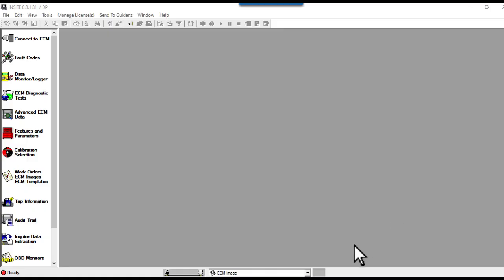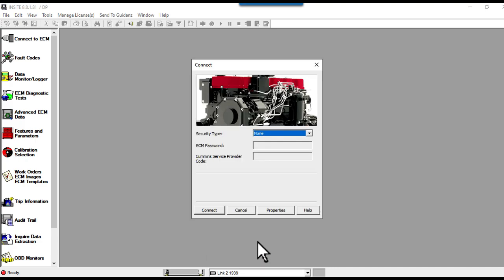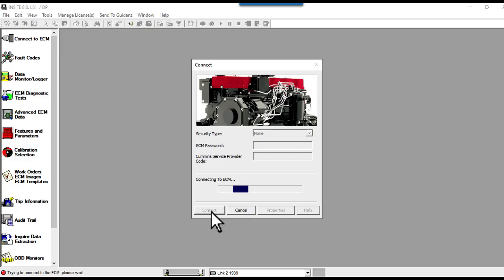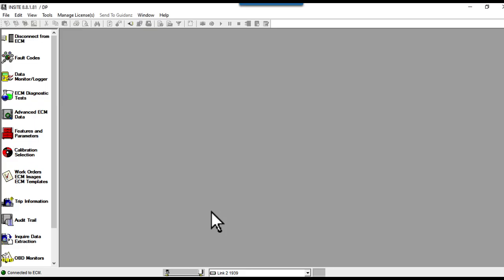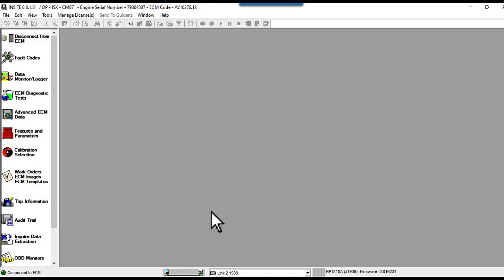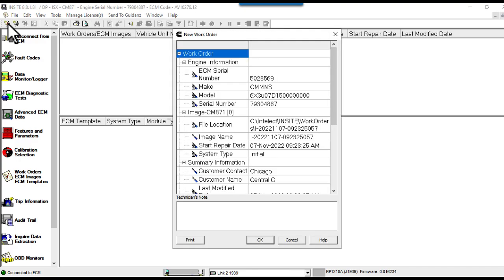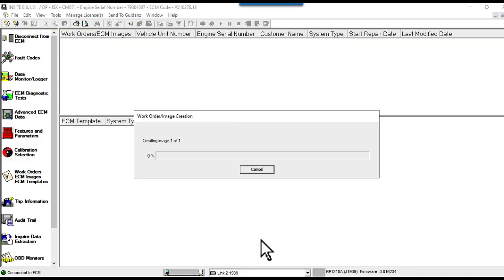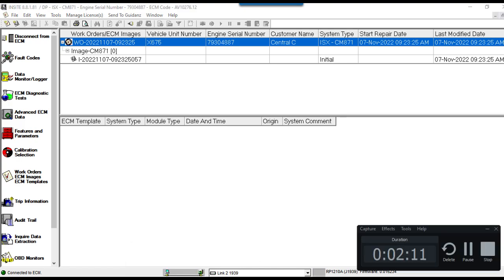We will use INSITE to make a work order and discuss why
I will demonstrate how to use INSITE to capture an engines ECM image in a Work order. I believe it is very important to make and keep ecm images for a number of reasons. The most important an ecm image is required by cummins for any warrantable repair over $5000.00. Cummins also requires you to keep ecm images for all repairs that were warranty that had fault code driven repairs.